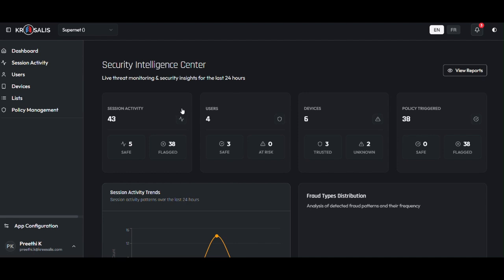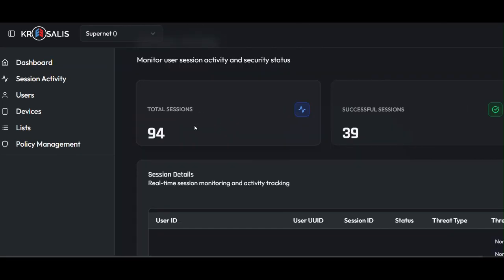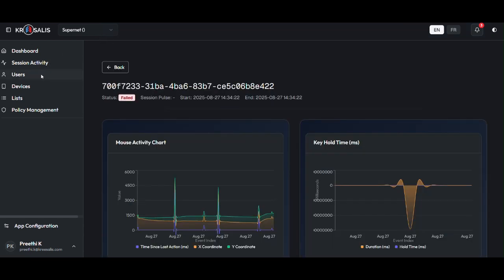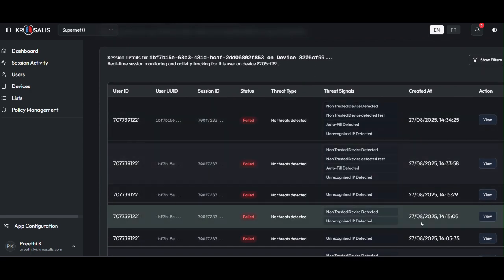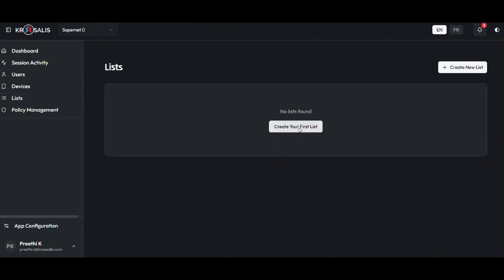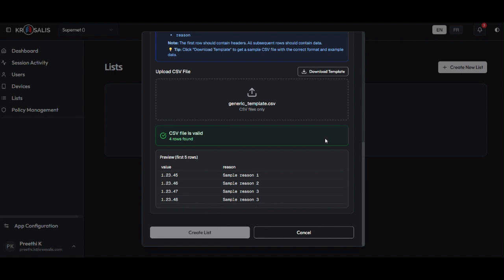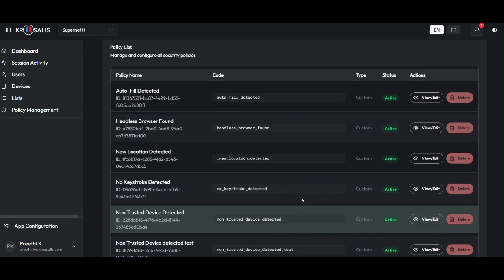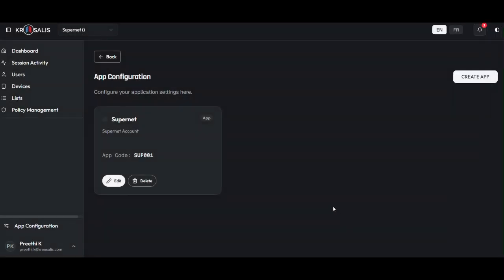K Protect Walkthough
This walkthrough demonstrates how K-Protect enforces continuous authentication across every digital session—before, during, and after login. Instead of relying on one-time checks, K-Protect continuously evaluates identity using behavioral biometrics, device intelligence, and real-time risk signals to detect account takeovers, bots, social engineering, insider abuse, and AI-driven fraud as they happen. See how adaptive policies trigger step-up verification or block threats instantly, ensuring every interaction is trusted, compliant, and frictionless for genuine users.